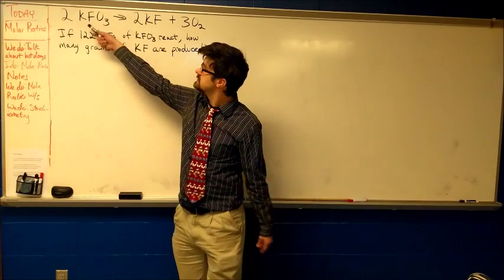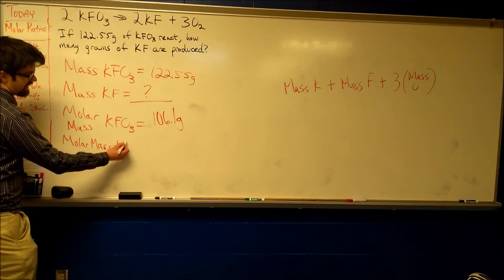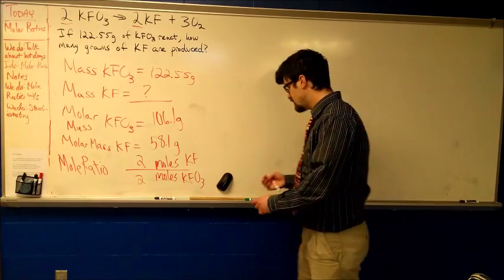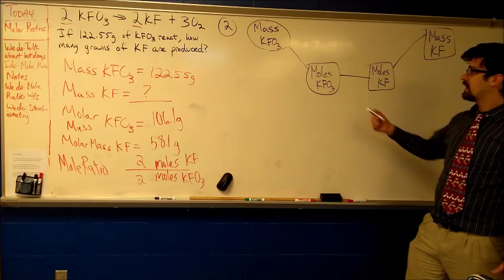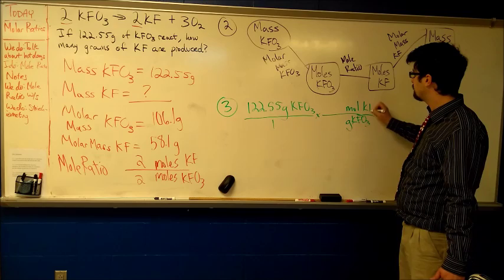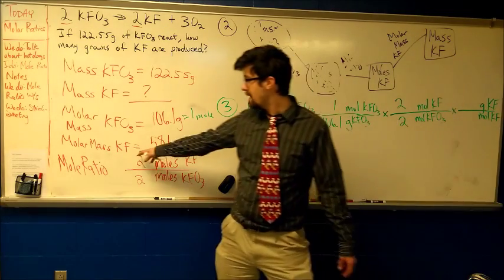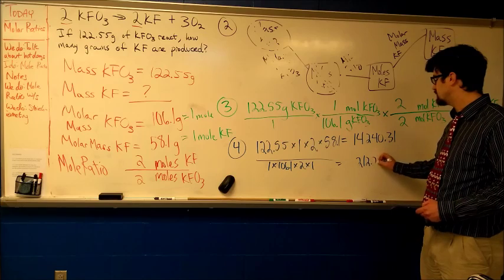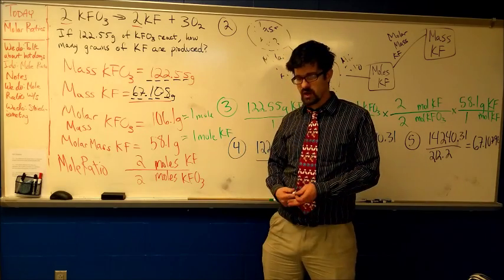Mass-Mass Stoichiometry Problem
This is the first problem on the Mass-Mass Practice worksheet.

2KFO3 → 2KF + 3O2

If 122.55g of potassium chlorate, KFO3, react, how many grams of potassium chloride, KF, are produced?